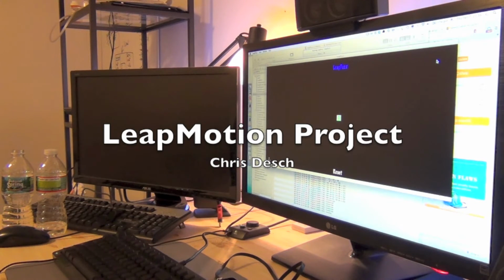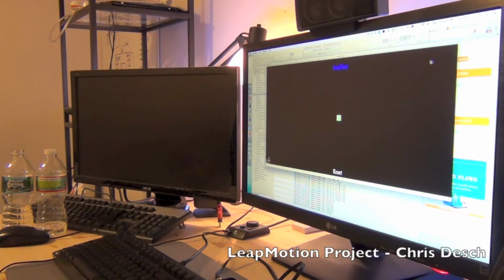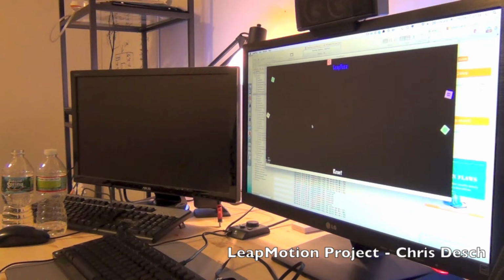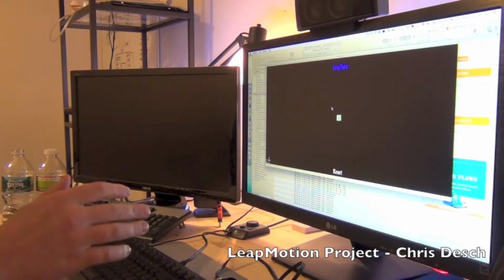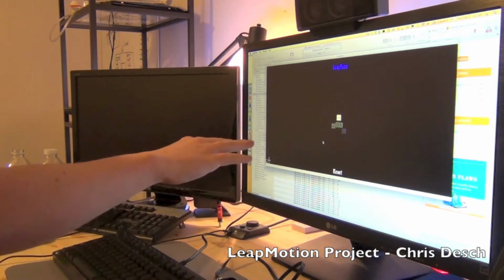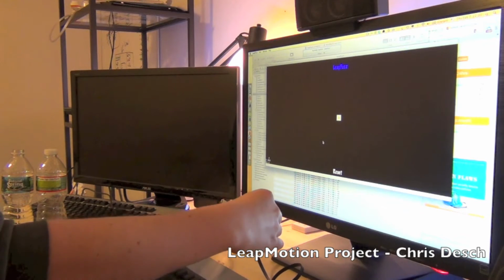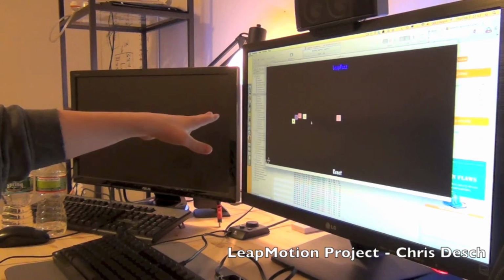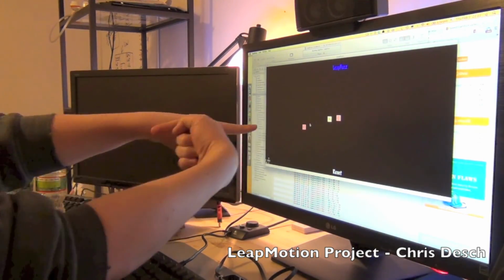LeapMotion Project - Update 2 - Block Tracking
Update to the LeapMotion Project. I now have the LeapMotion and it's SDK working with Cocos2d to track and move some sprites around the screen. The code is still a bit buggy, but since it is mostly boilerplate code and only took a few hours after finally resolving my own linker errors I am happy with the progress. Very Cool stuff.